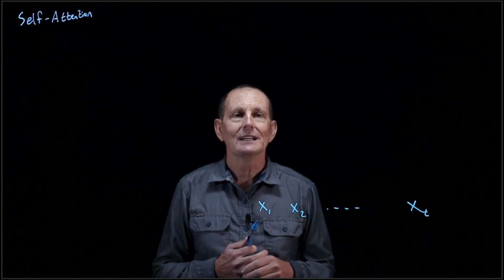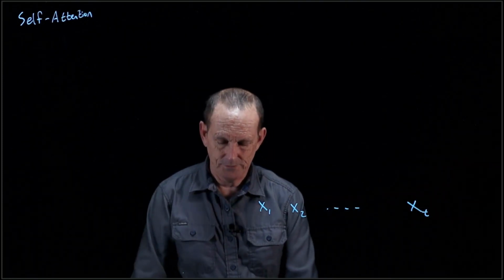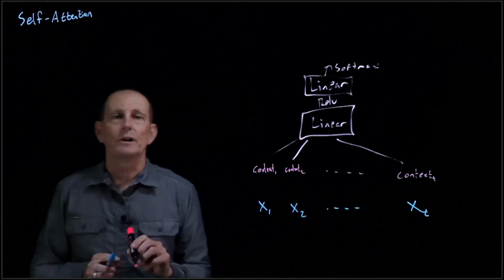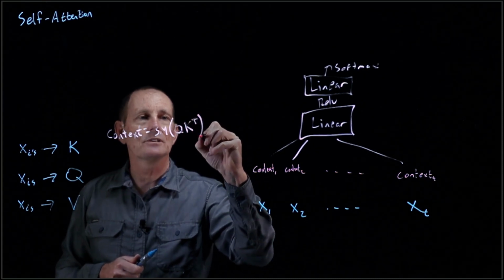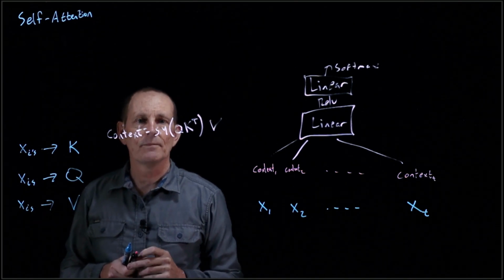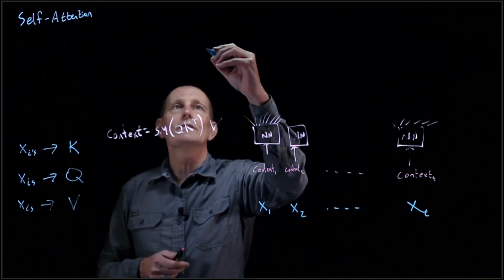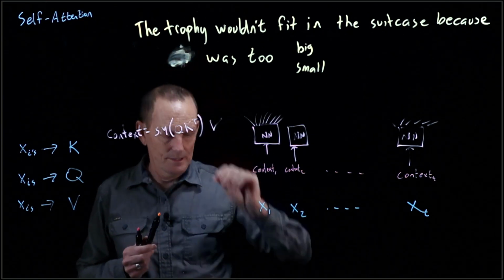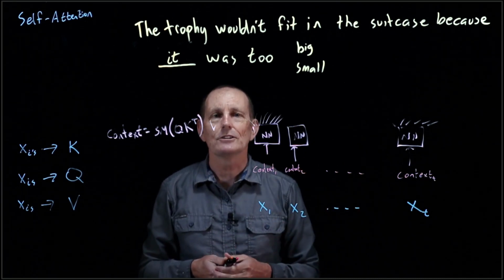CS 152 NN—27: Attention: Self attention